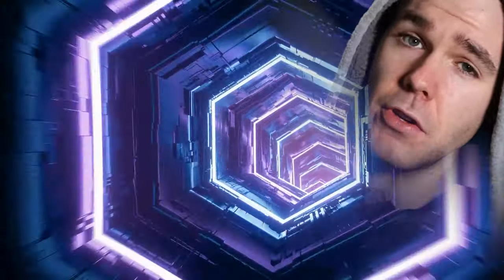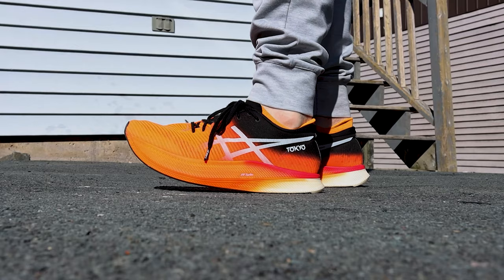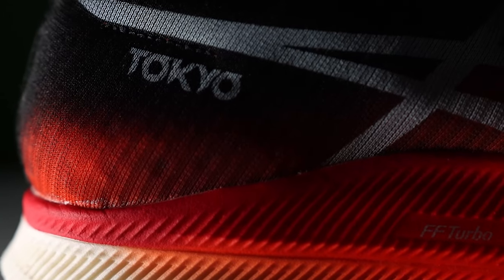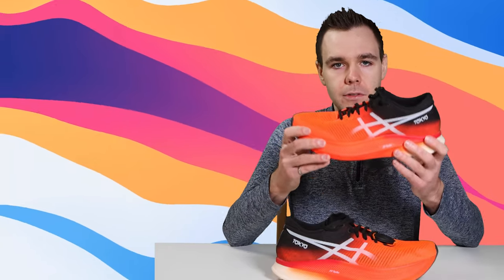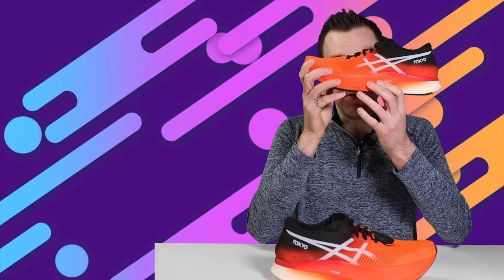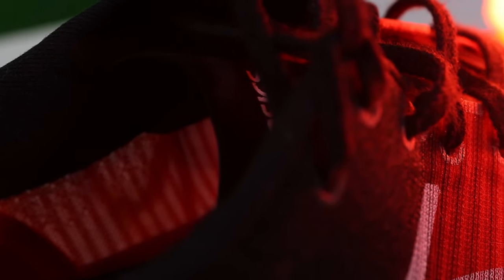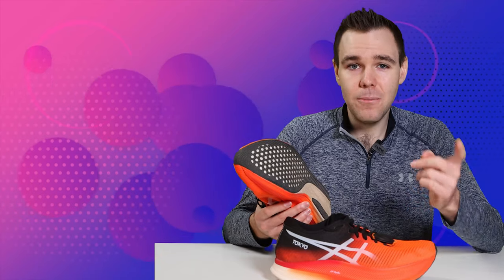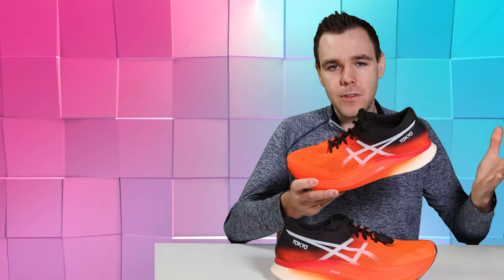ASICS METASPEED SKY INITIAL REVIEW | IT'S THE REAL DEAL!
The Asics Metaspeed Sky is finally here! This is a shoe that I've been really looking forward to. I've tried most of the top carbon fiber plated racing shoes such as the Saucony Endorphin Pro, Rocket X, Hyperion Elite 2, etc and none of them have come close to the Nike Vaporfly Next%. But.. Asics has come very close, and perhaps have even overtaken Nike for the crown. Lets talk about how this "stride" runner shoe feels, how that beautiful FlyteFoam Turbo midsole foam mixed with that carbon fiber plate feels and that ASICS grip rubber how it just grips into the asphalt.. LETS GET IN TO IT!

CHAPTERS:
00:00 INTRO
00:33 SPECS
01:28 MIDSOLE
04:56 UPPER
06:51 OUTSOLE
07:50 CONCLUSION

ASICS METASPEED SKY IS THE REAL DEAL // INITIAL IMPRESSIONS REVIEW